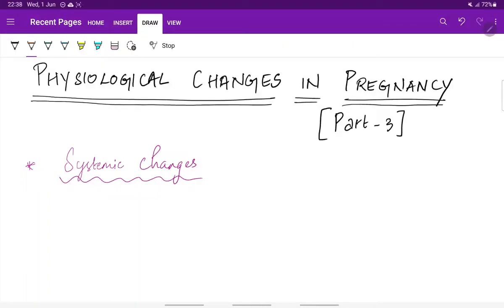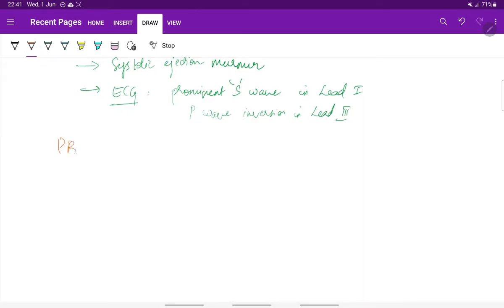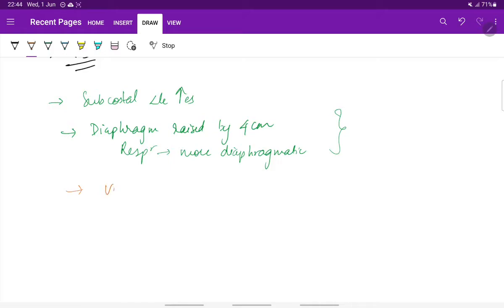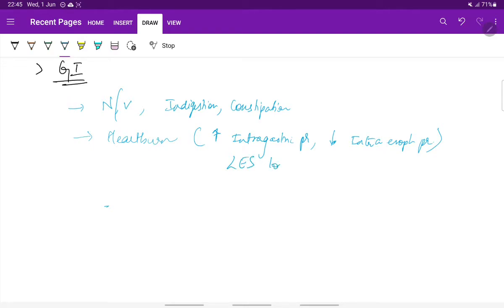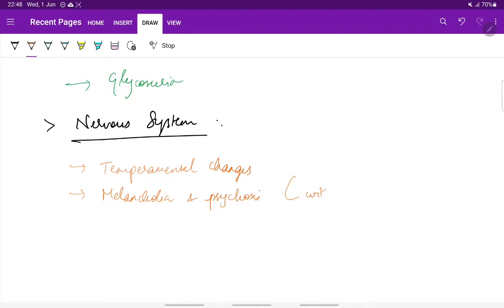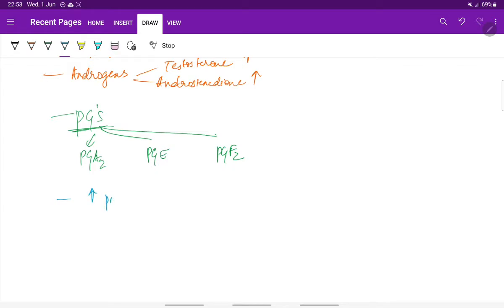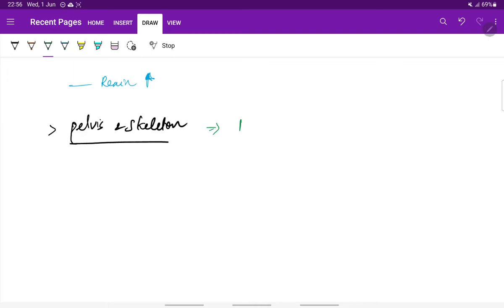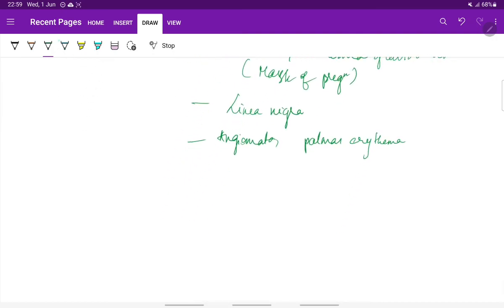Maternal physiological changes in pregnancy - part 3 | Obstetrics | OG | Easy notes | MeDTecH29